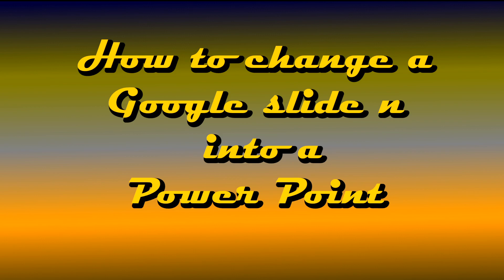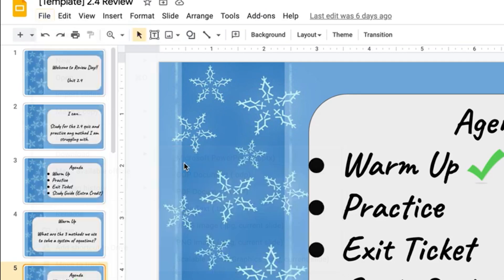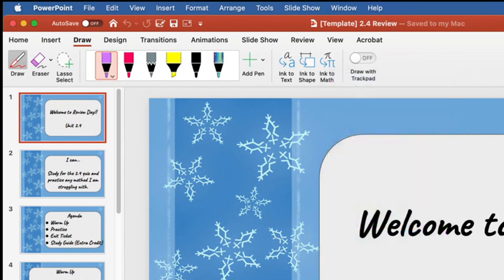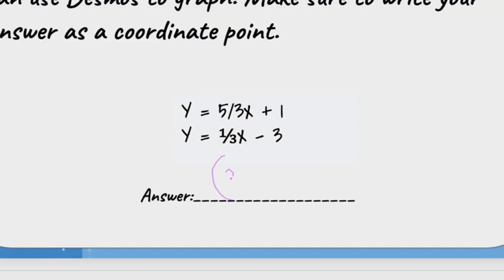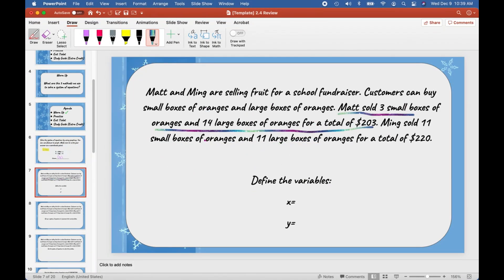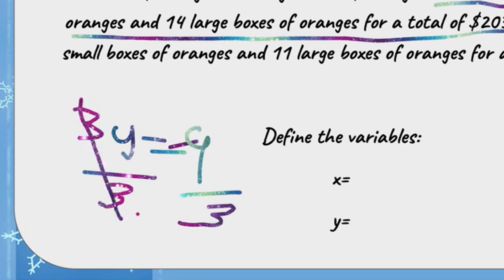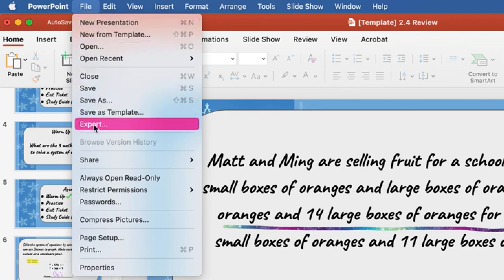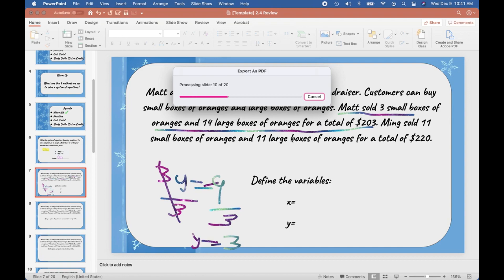Linda Tindale's How to Video